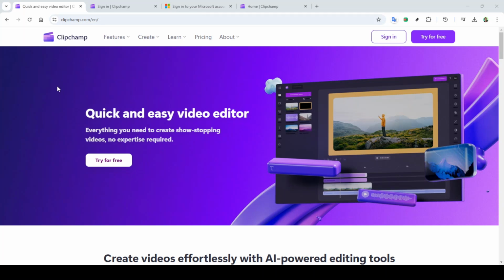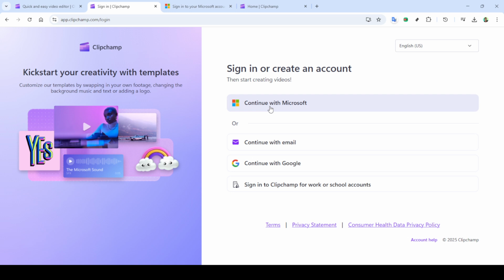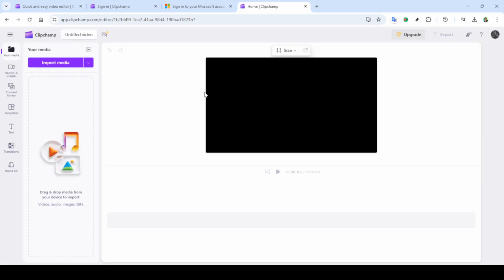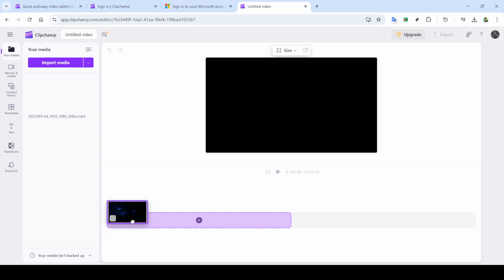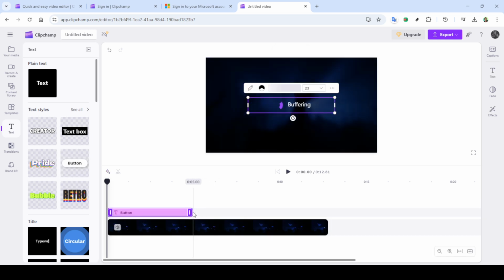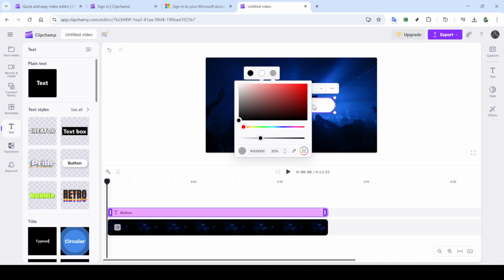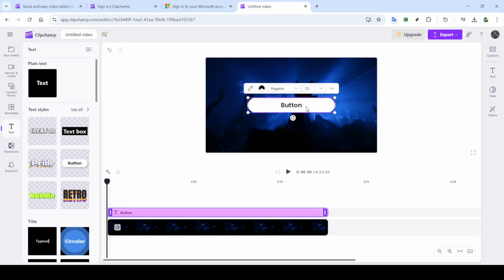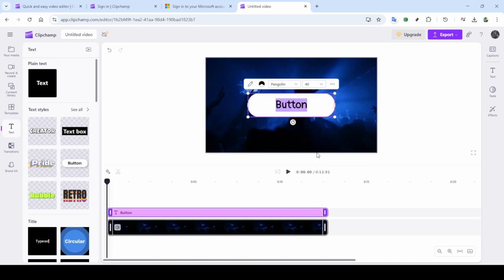How to Add Text in Microsoft Clipchamp [2025 Full Guide]